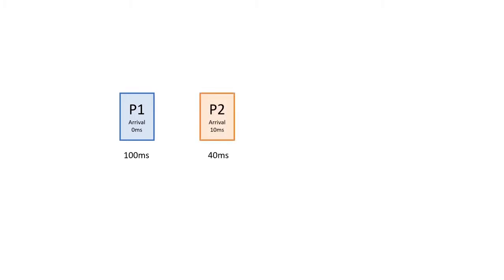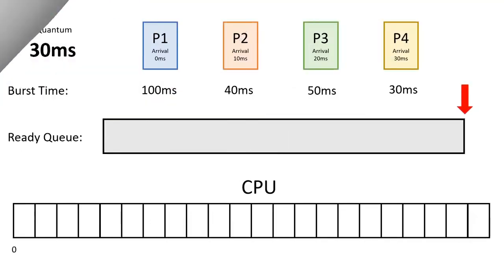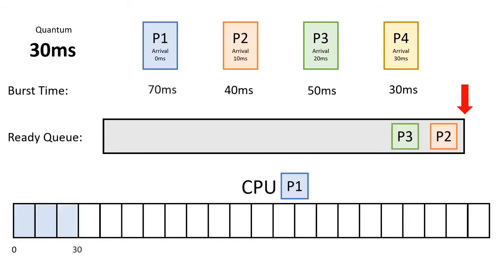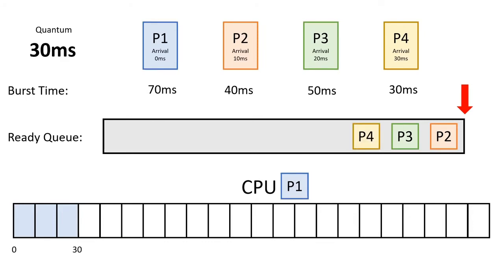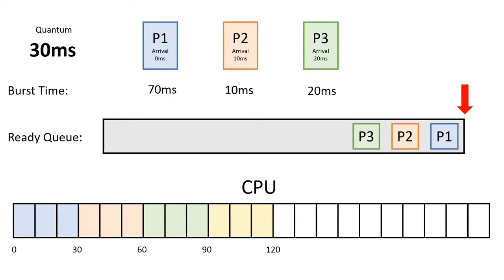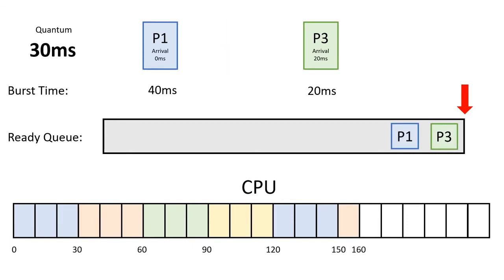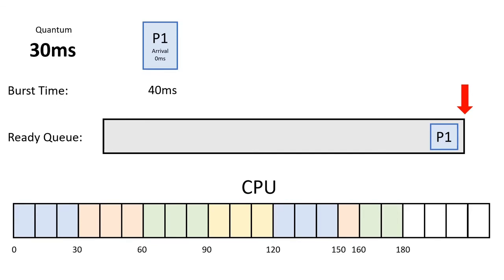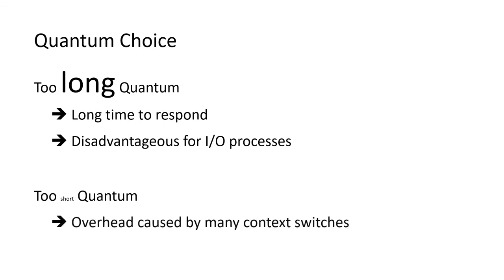The Round Robin Algorithm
Contents 📚
Round Robin is one of the oldest and easiest preemptive scheduling algorithms which is often used in interactive systems. Quantum and ready-queue are important terms to know when talking about this scheduling technique. The Quantum or time slice is the period of time for which a process is allowed to run on a CPU in a preemptive multitasking system. The ready-queue consists of all processes in the state ready, so they're eager to get the CPU. In this video I will explain the Round Robin algorithm with an example.

- Introduction: 0:00
- How does the Round Robin (RR) scheduling algorithm work? 0:25
- Example for the Round Robin (RR) algorithm: 1:08
- The choice of the Quantum: 3:24
- Fairness: 3:59
- THE END: 4:15